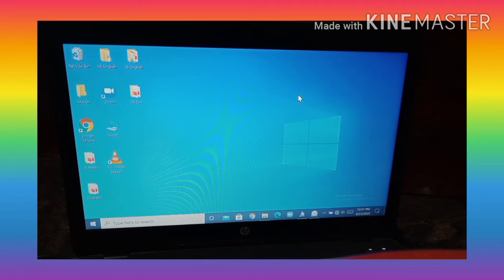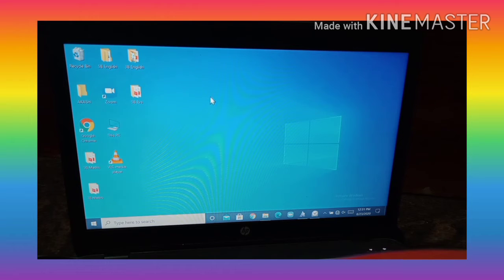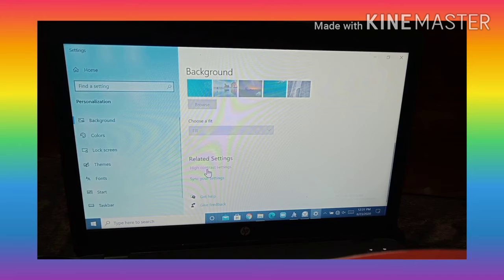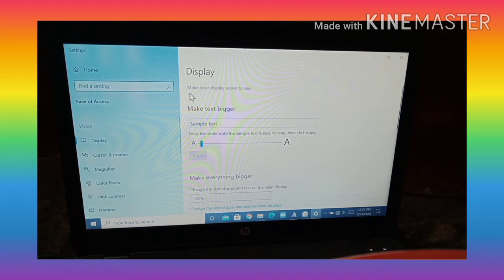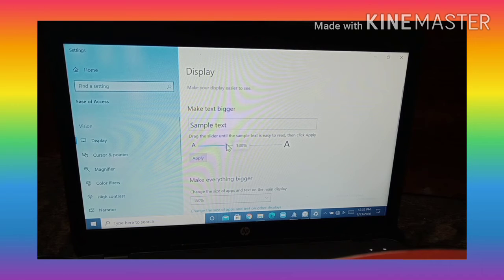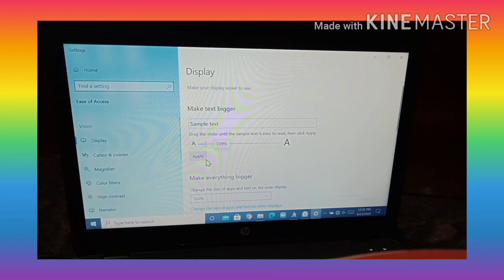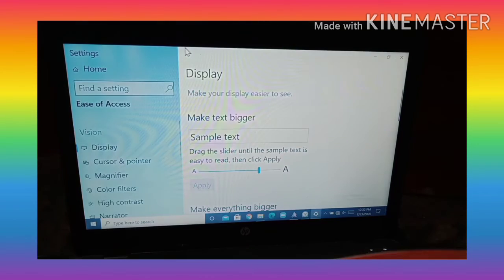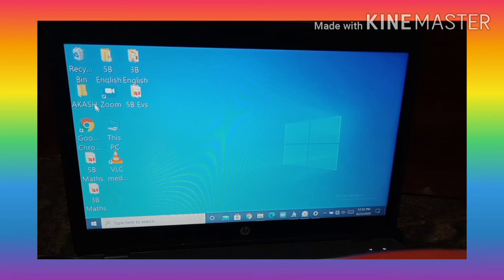How to Increase the Font size smaller to larger in Windows 10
This video is reference to increase the text size to make small to larger